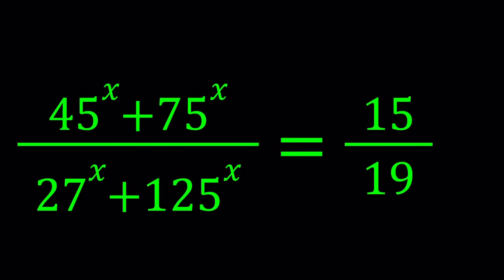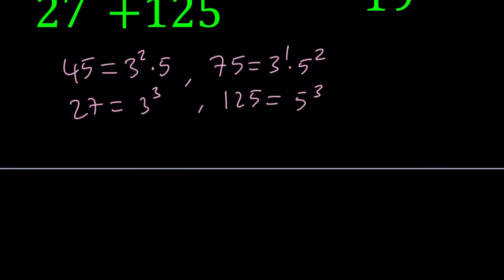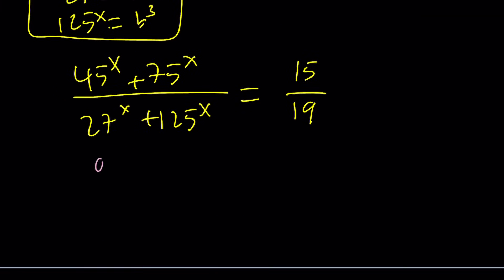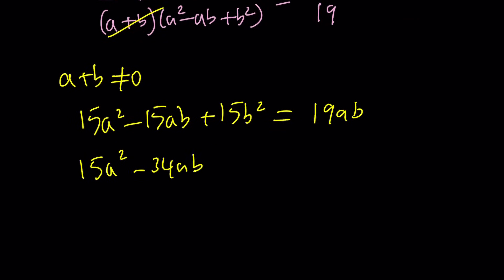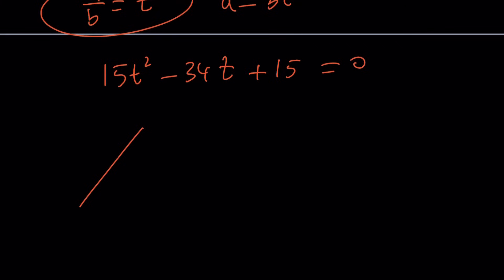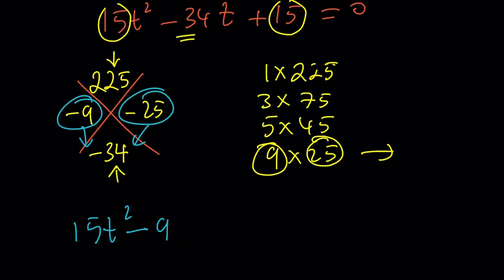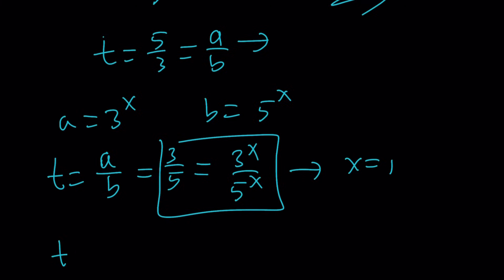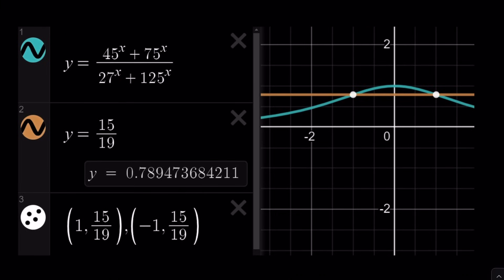How To Solve A Nice Exponential Equation